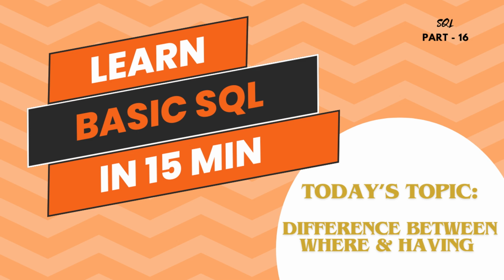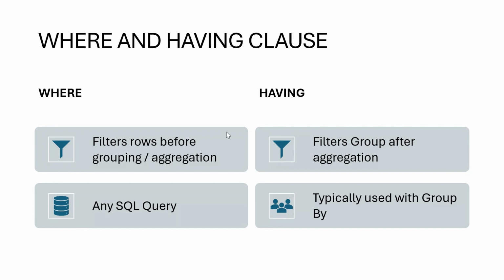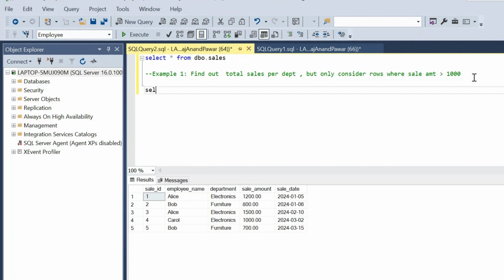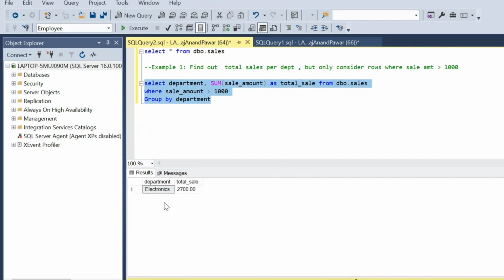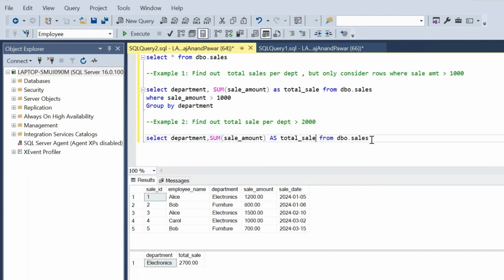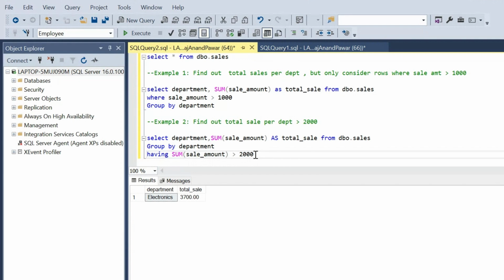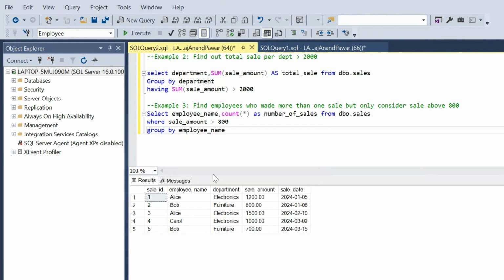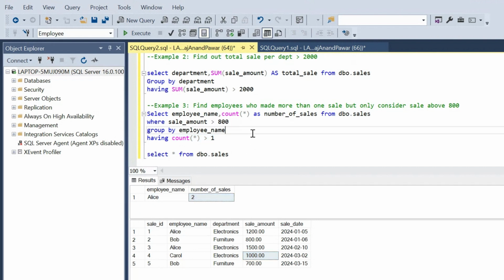Difference Between Where and Having Clause | Explained with examples | SQL Tutorial Part 16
Hello Everyone,

In this video, we are going to discuss:
1.Difference between Where and Having Clause
2.Explained with examples in detail

SQL Query
select * from dbo.sales

--Example 1: Find out  total sales per dept , but only consider rows where sale amt  1000

select department, SUM(sale_amount) as total_sale from dbo.sales
where sale_amount  1000

--Example 2: Find out total sale per dept  2000

Group by department
having SUM(sale_amount)  2000

--Example 3: Find employees who made more than one sale but only consider sale above 800
Select employee_name,count(*) as number_of_sales from dbo.sales
where sale_amount  800
group by employee_name
having count(*)  1

select * from dbo.sales